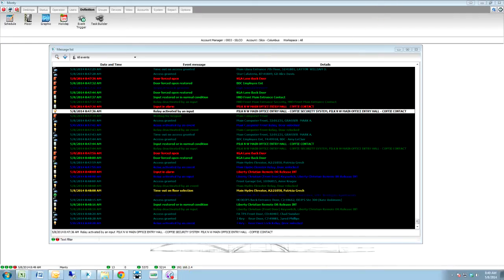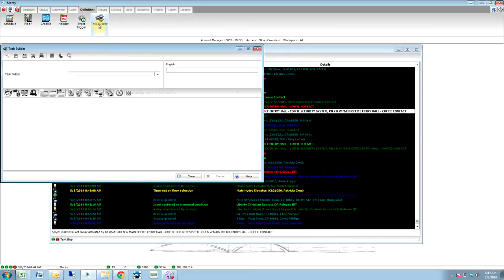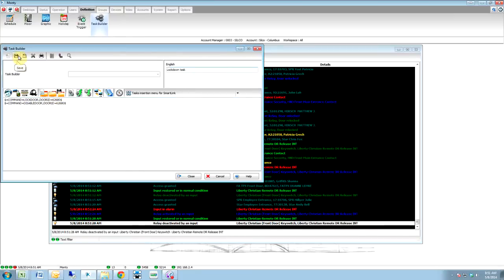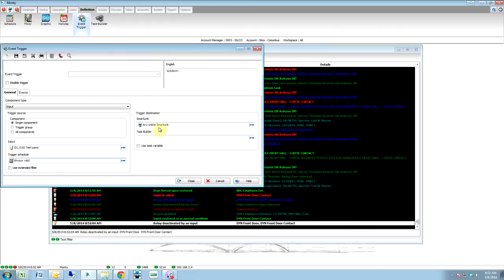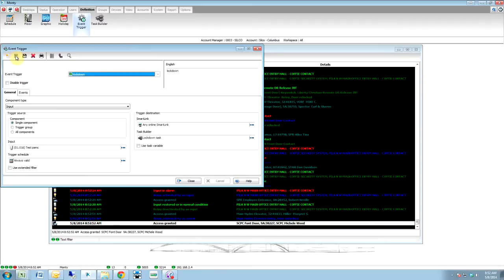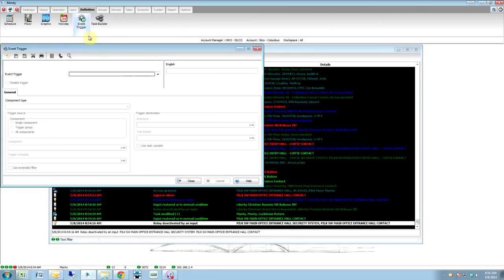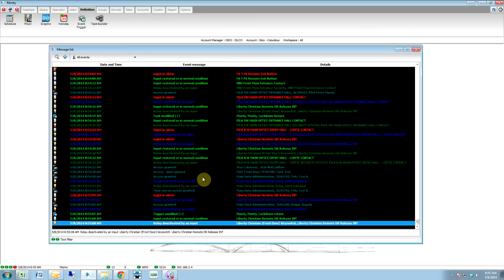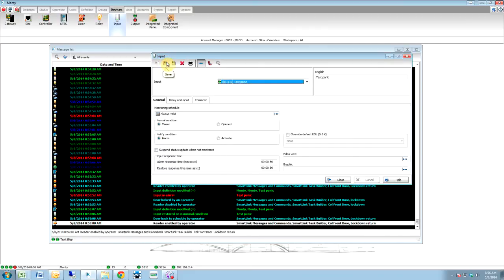Entrapass Smartlink Programming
Desktop Tab